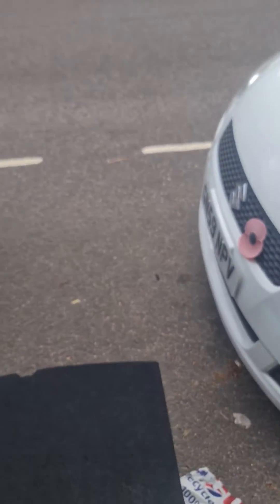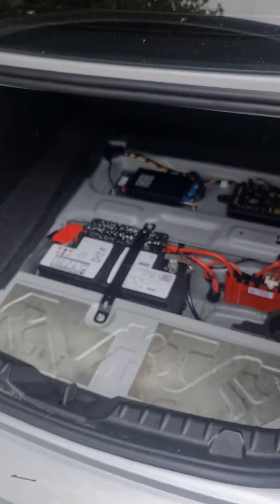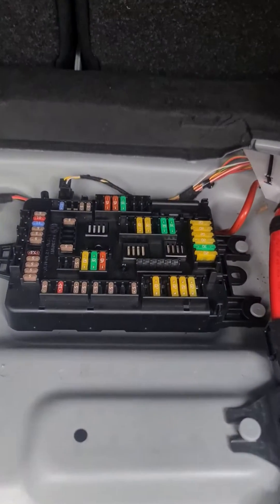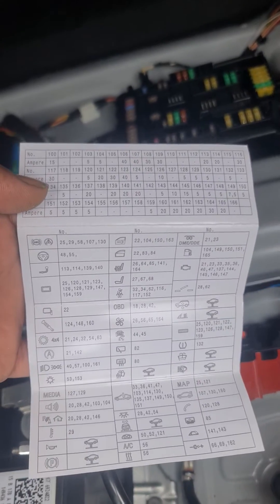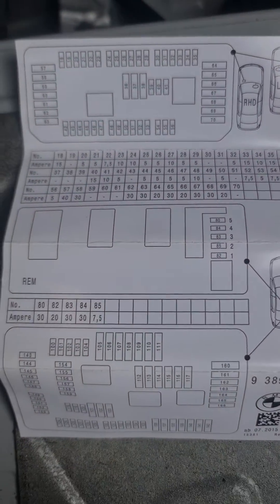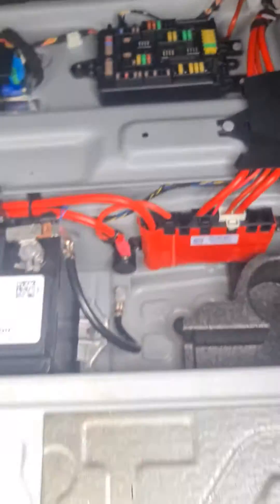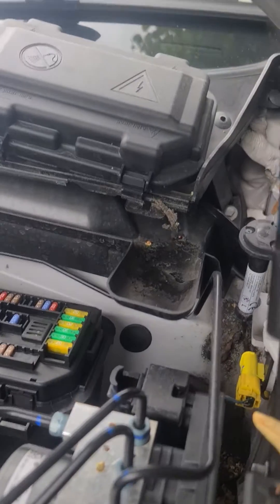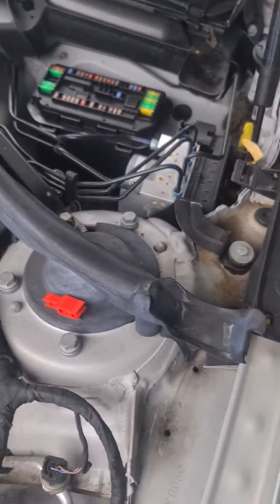BMW 2 SERIES F22 FUSE BOX LOCATION & DIAGRAM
BMW 2 SERIES F87 FUSE BOX LOCATION & DIAGRAM